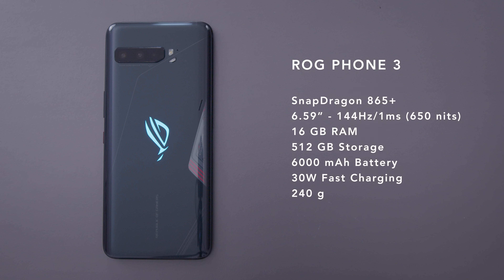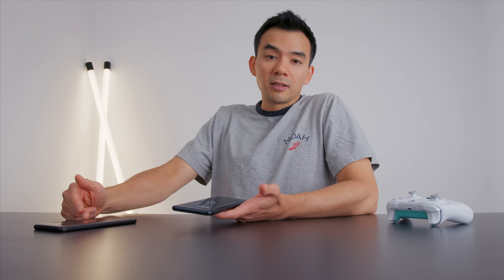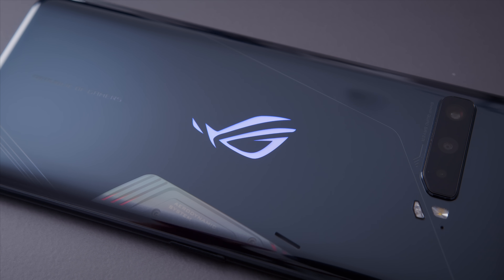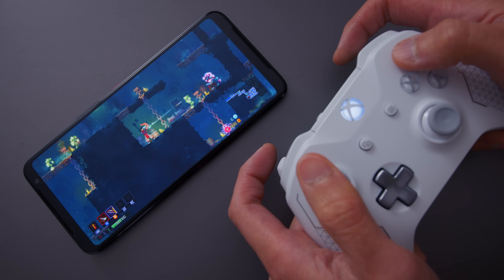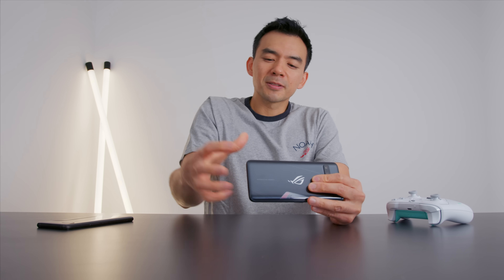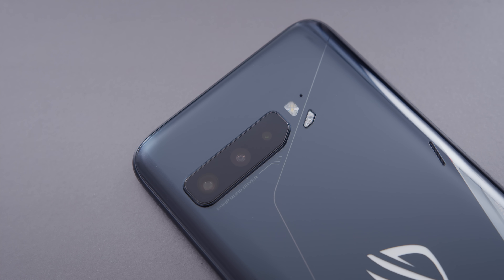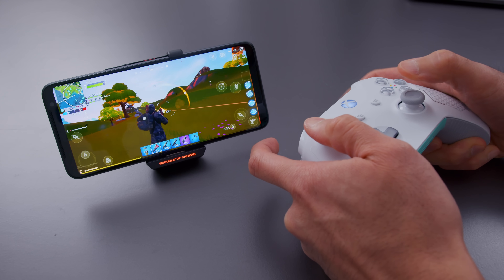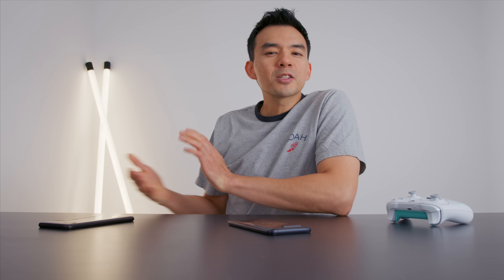ASUS ROG Phone 3 - Let's Talk...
The Asus ROG Phone 3 is the fastest phone out there. The Snapdragon 865+ is very powerful but is it enough?